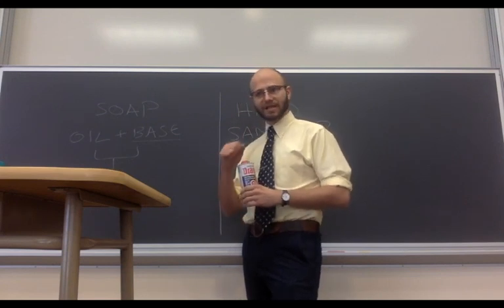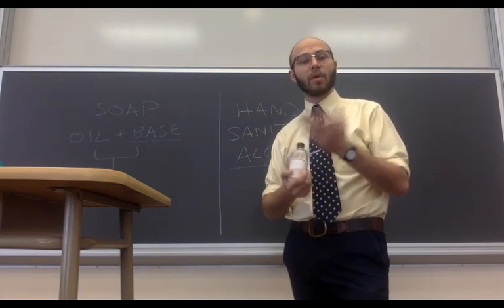Soap vs. Hand Sanitizer: What's the deal?